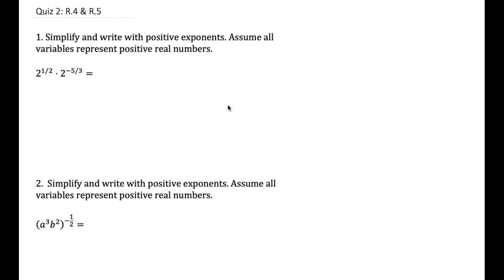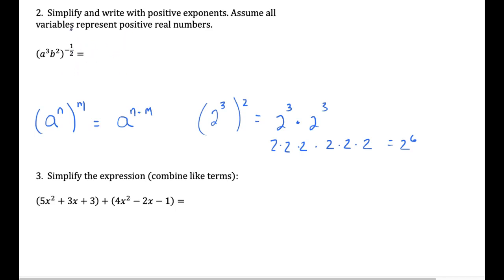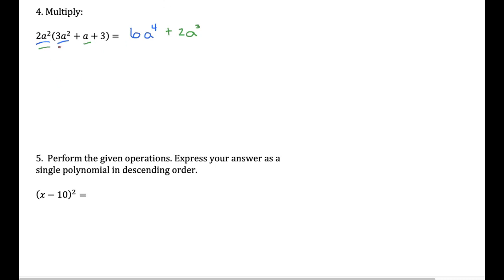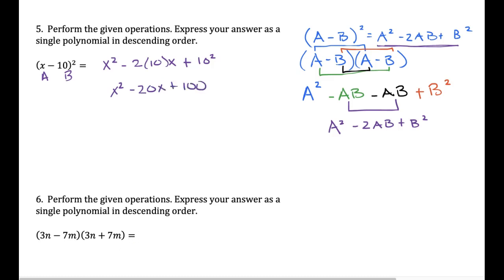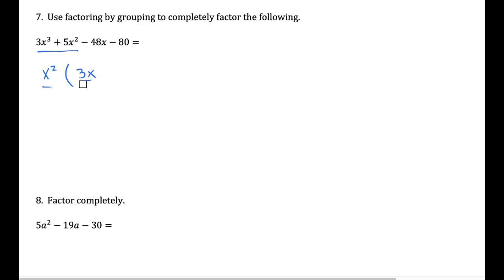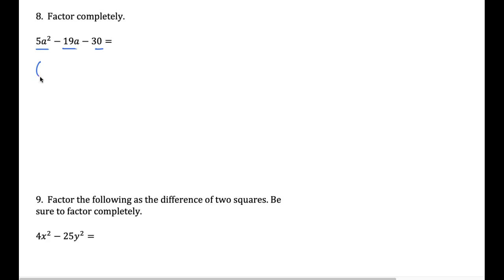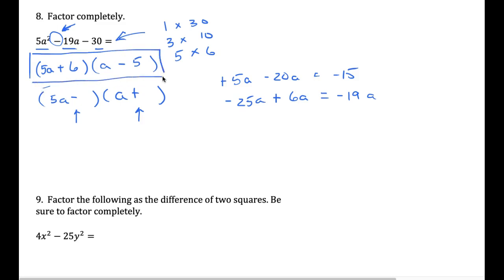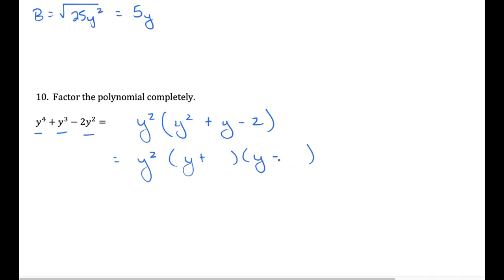College Algebra Quiz 2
Sections R.3 - R.5 in XYZ Textbook